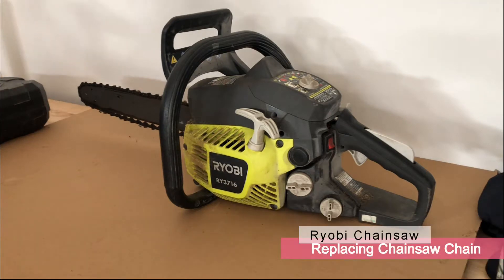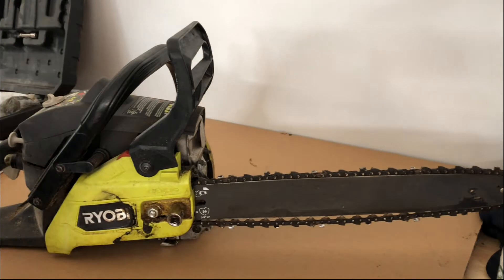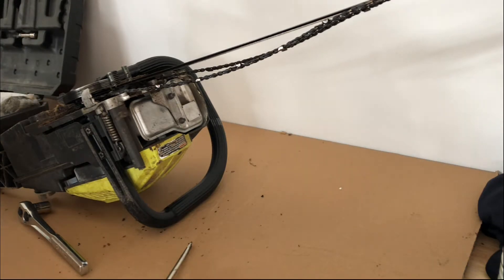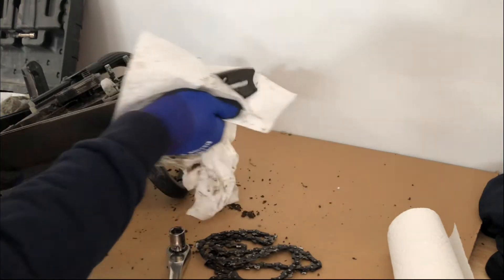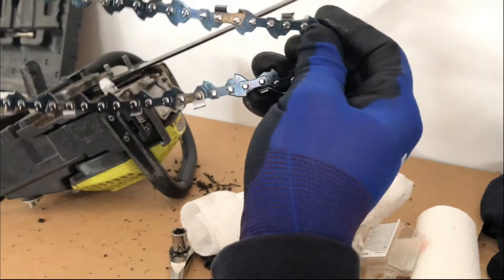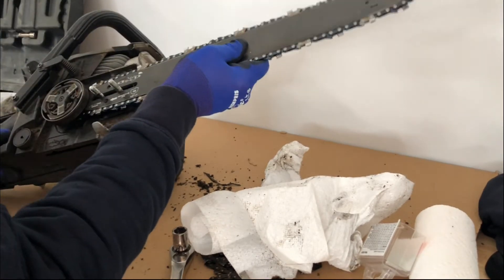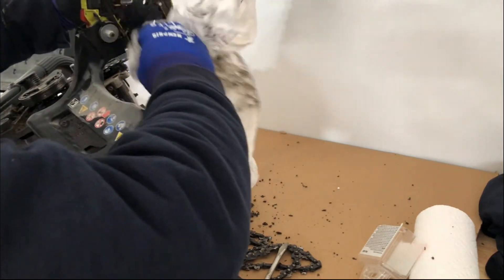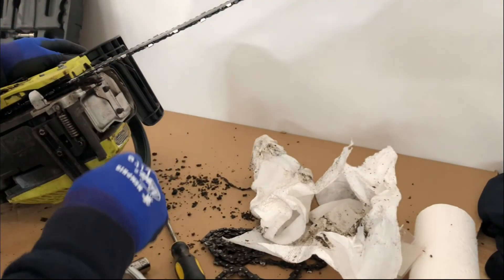Chain Replacement for Ryobi RY3716 Chainsaw using PowerCare 16" Bar Y56 461-818 Chain Step By Step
This video illustrates how to easily change a Ryobi RY3716 16" chainsaw bar chain, using PowerCare Y56 chain factoring in the direction of the chain links for proper installation. The video is a step by step illustration. Remember, safety first.